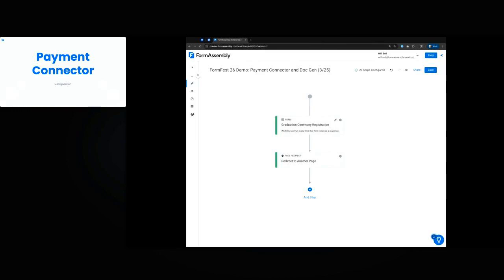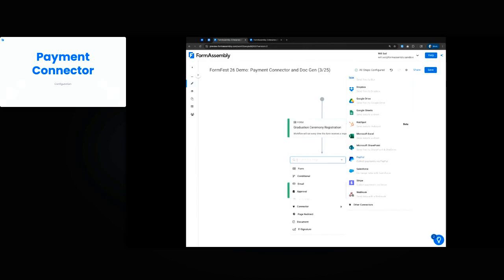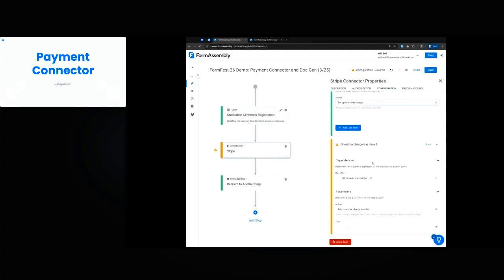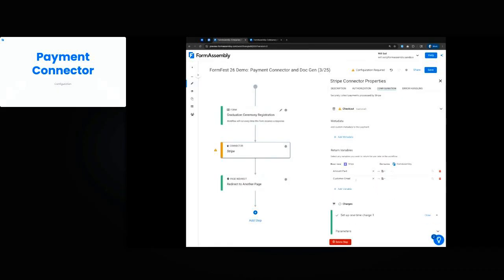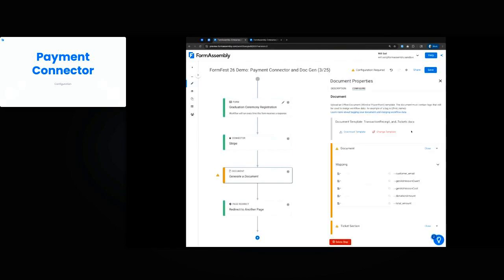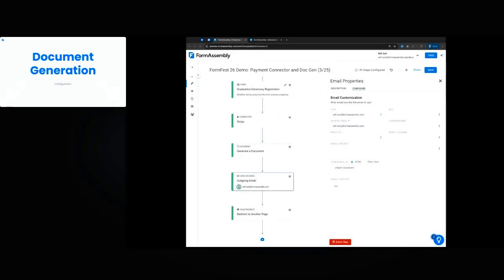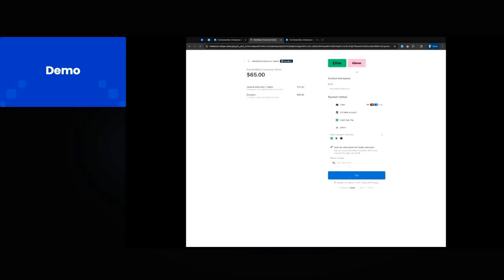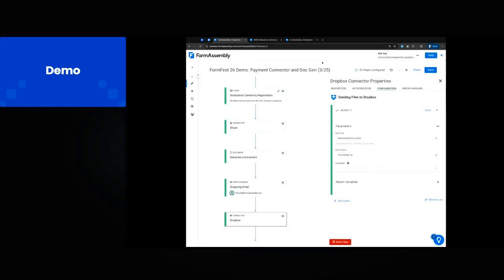Demo Collecting Payments and Generating Custom Receipts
This FormFest session demo highlights how to build a comprehensive university graduation registration system using FormAssembly's workflow features.